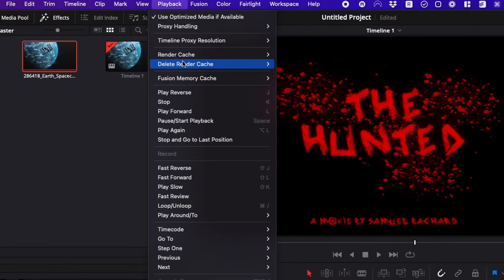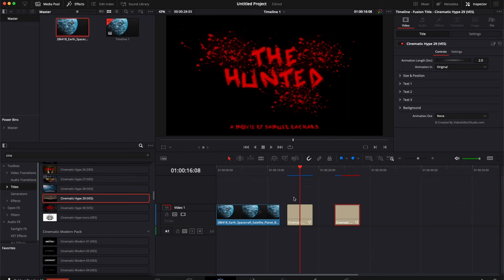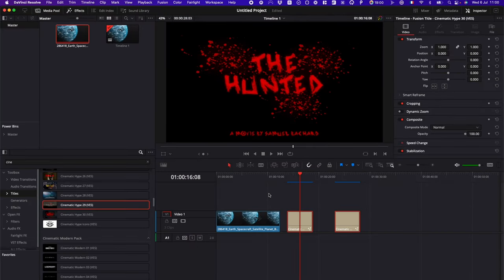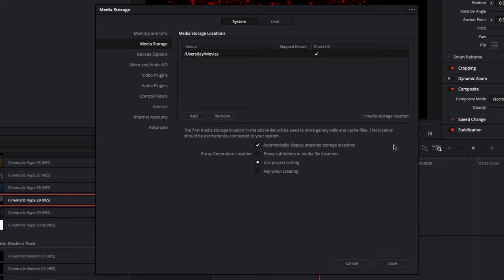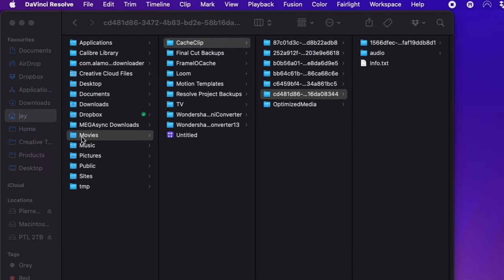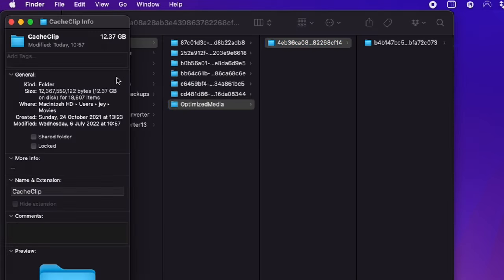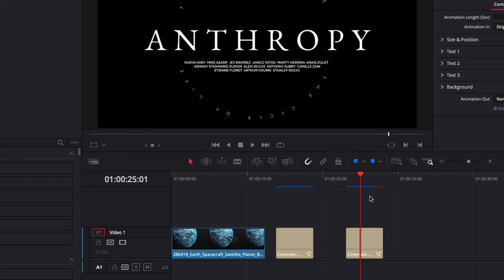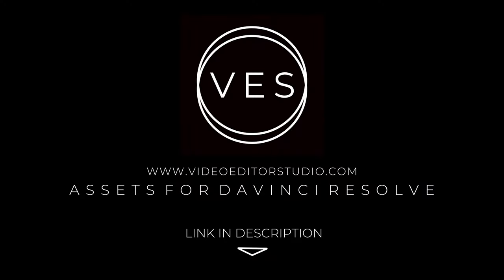How to Delete Davinci Resolve's Cache Files?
In this Davinci resolve tutorial, I'll share with you how to clean up your Davinci resolve cache folder and save a bunch of hard drive space.

I've provided timestamps so you can easily jump between sections:

00:00 - Intro
00:10 - Why you should delete your cache files?
00:45 - Delete your cache file for a project
01:15 - How to localize Davinci resolve cache folder?
01:35 - How to change the location of your cache folder?
02:20 - How to delete all the cache files of a database?